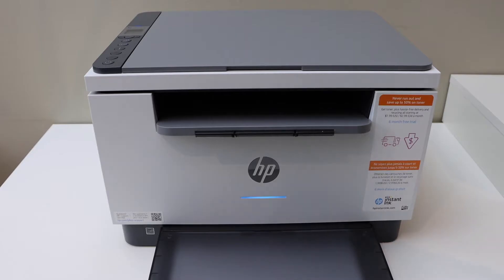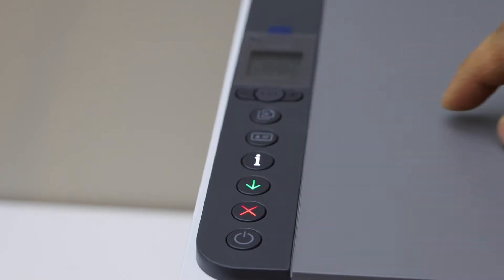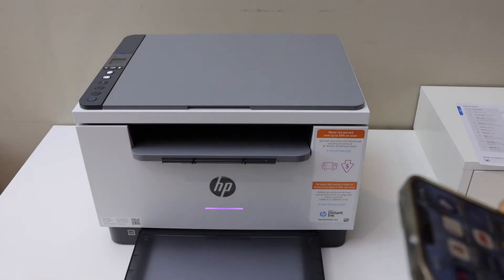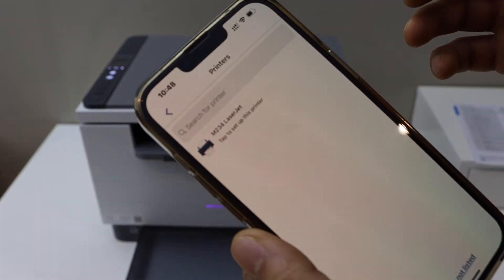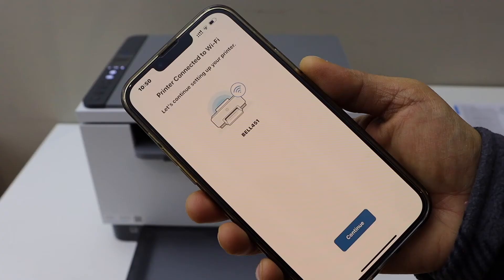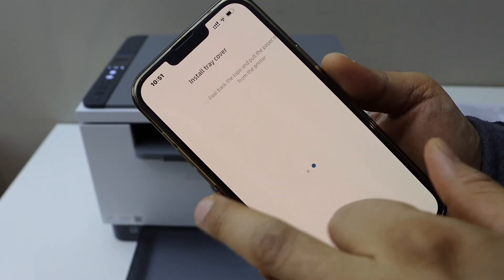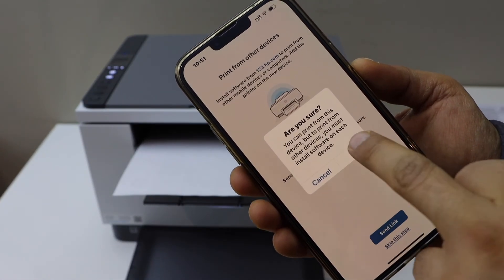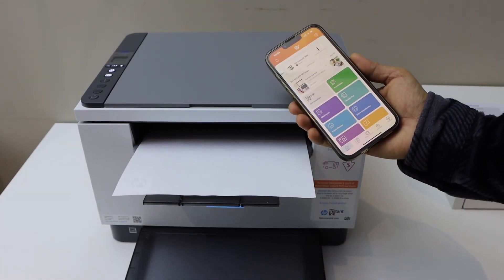HP LaserJet M234dwe WiFi Setup, Connect To Wireless network.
This video shows how to do the wifi setup of your HP LaserJet M234dwe Printer. This shows how to restore the setup mode of the printer and then do the setup using an iPhone.